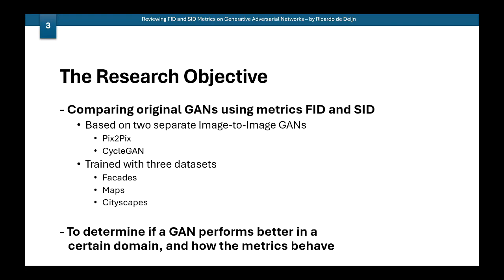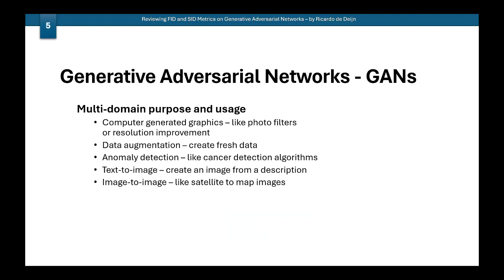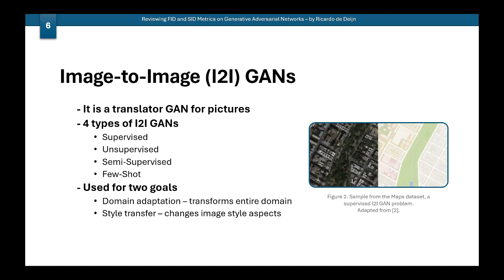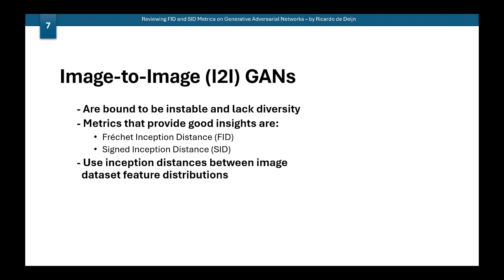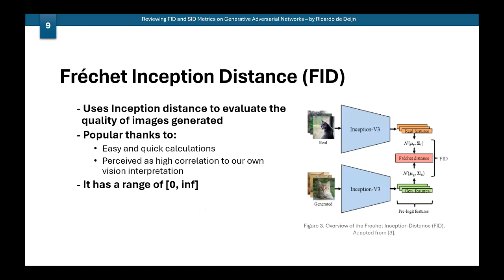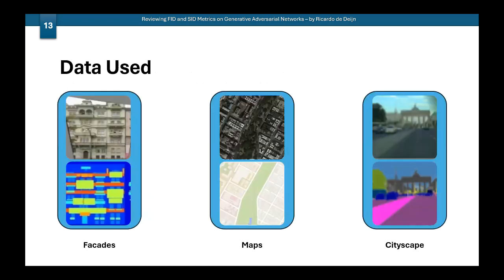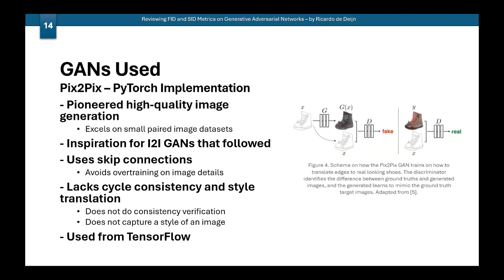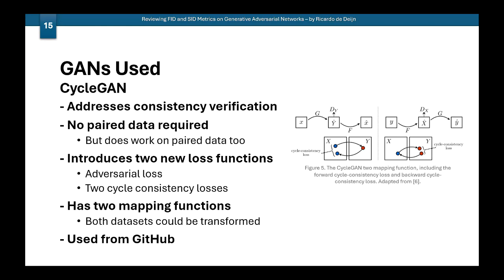Reviewing Fid and Sid Metrics on Generative Adversarial Networks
Ricardo de Deijn, Aishwarya Batra, Brandon Koch, Naseef Mansoor and Hema Makkena, Minnesota State University, United States of America

Abstract

The growth of generative adversarial network (GAN) models has increased the ability of image processing and provides numerous industries with the technology to produce realistic image transformations. However, with the field being recently established there are newevaluation metrics that can further this research. Previousresearch has shown the Frechet Inception Distance (FID)to be an effective metric when testing these image-to-image GANsin real-world applications. Signed Inception Distance (SID),a founded metric in 2023, expands on FID by allowing unsigned distances. This paper uses public datasetsthat consist of facades, cityscapes, and maps within Pix2Pix and CycleGAN models. After training, these models are evaluated on both inception distance metrics which measure the generating performance of the trained models. Our findings indicate that usage of the metric SID incorporates an efficient and effective metric to complement, or even exceed the ability shown using the FID for the image-to-image GANs.

Signed Inception Distance, Frechet Inception Distance, Generative Adversarial Networks, Supervised Image-to-Image Translation